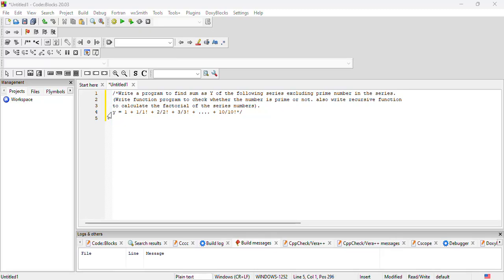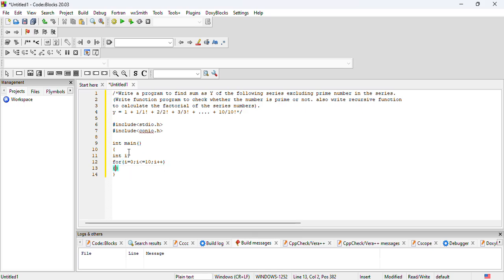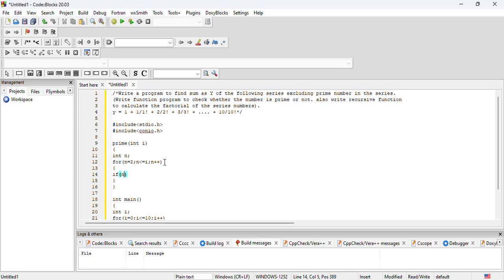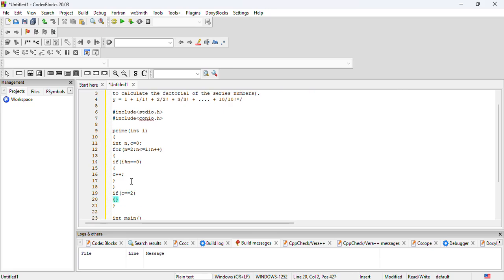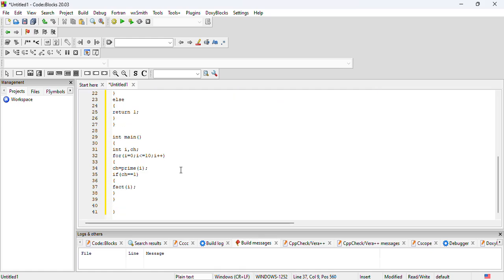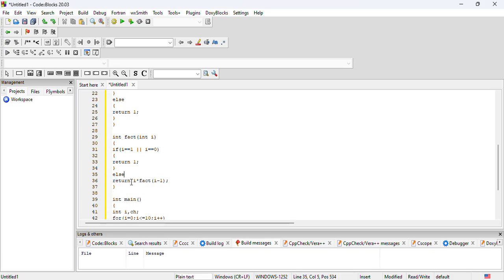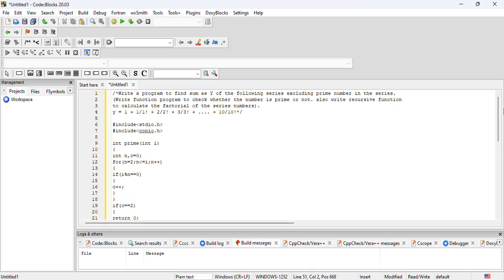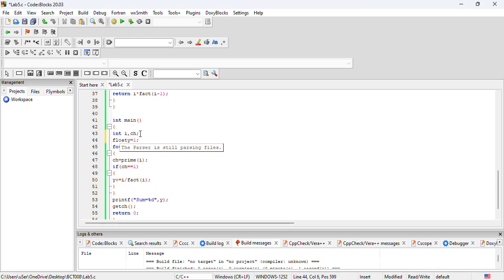C programming qn using recursive function to calculate sum of series